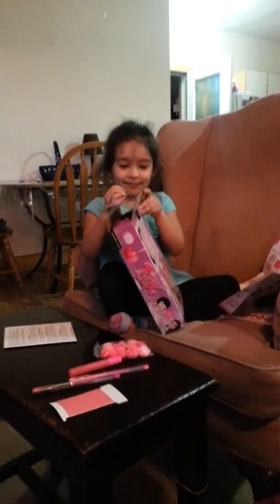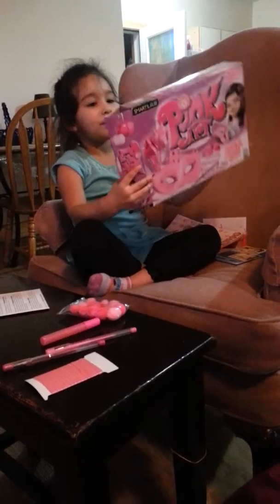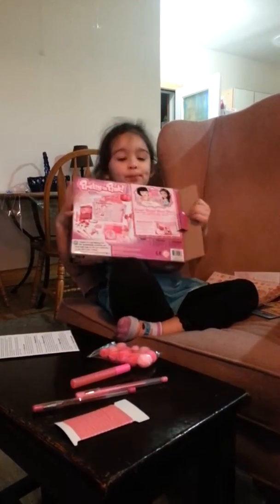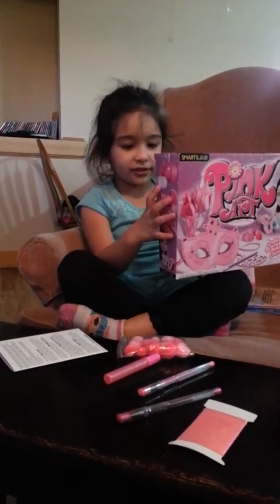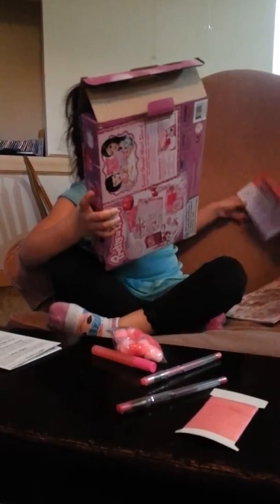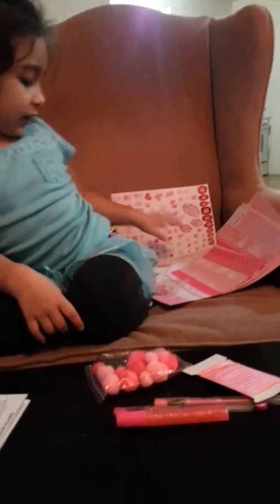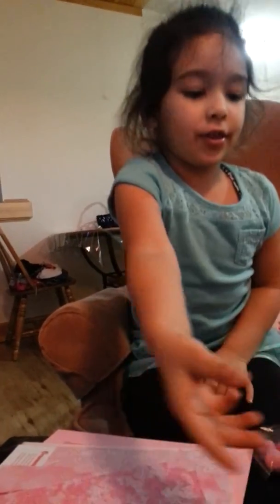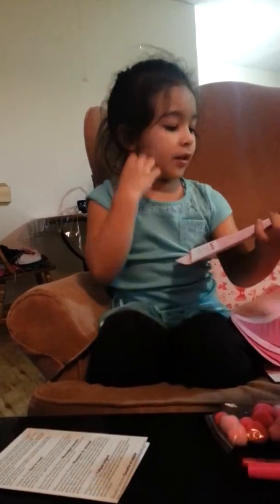Art box toy video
Kali loves watching toy videos and decided she wanted to make her own😊